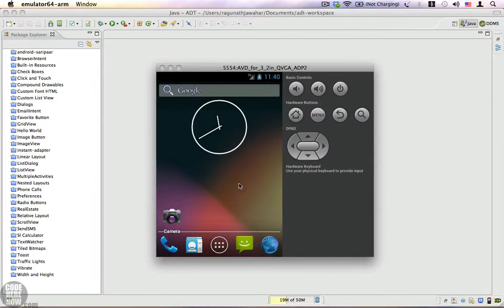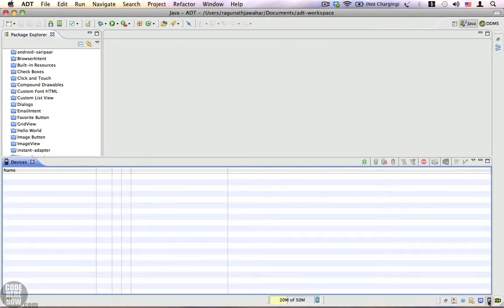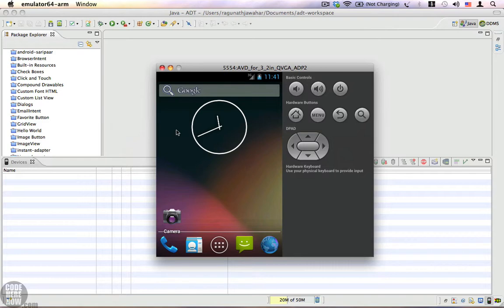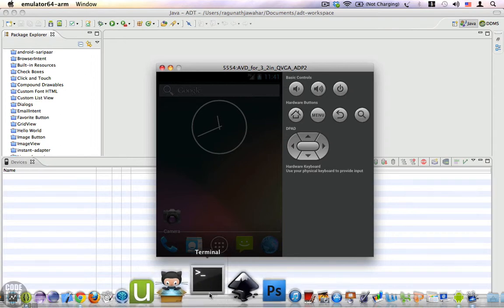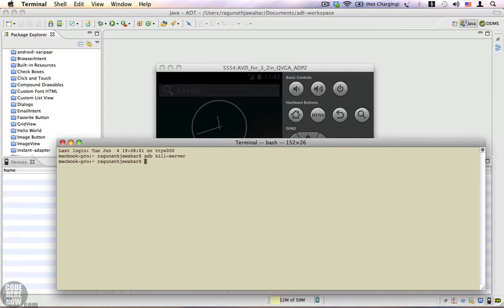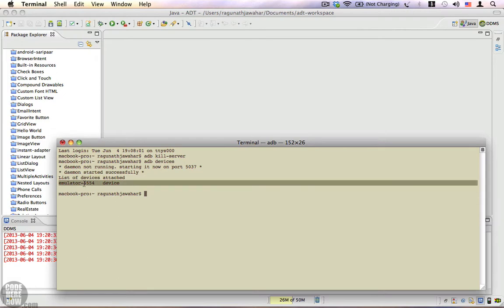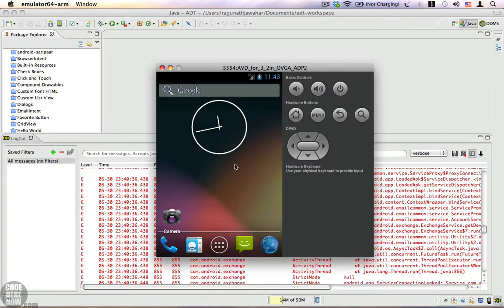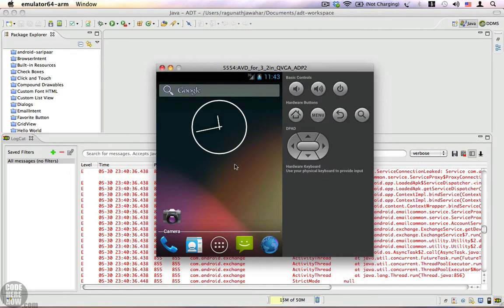Android Tutorial 16 - Troubleshooting - Gosh... My ADB is Dead!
Troubleshooting - Gosh... My ADB is Dead!